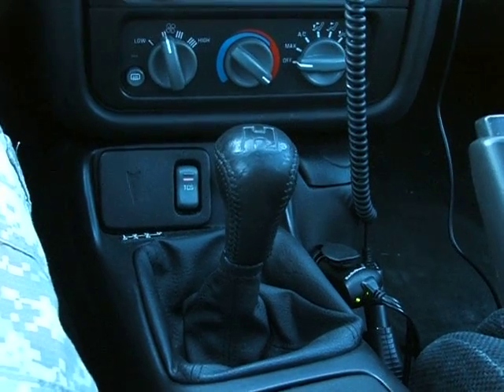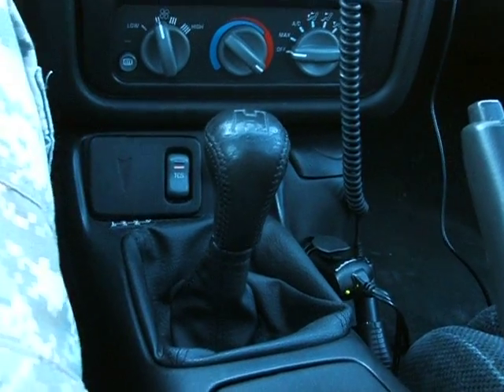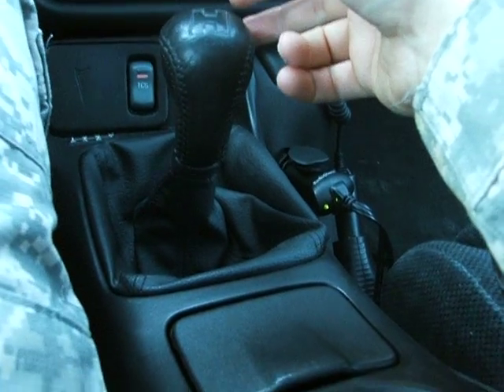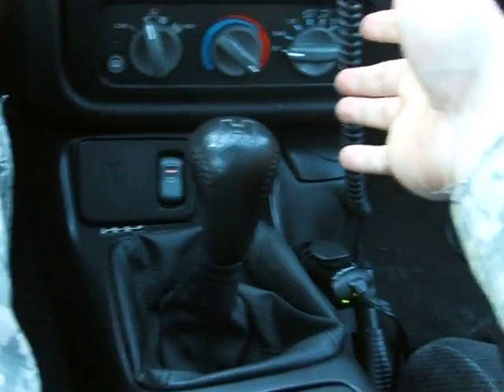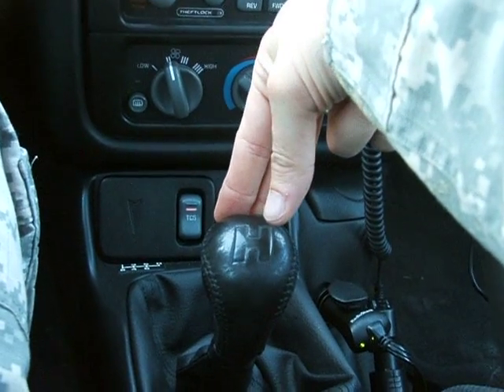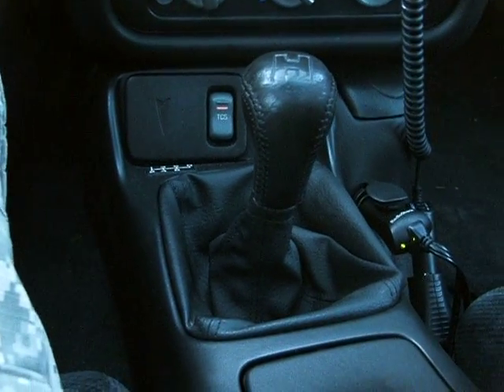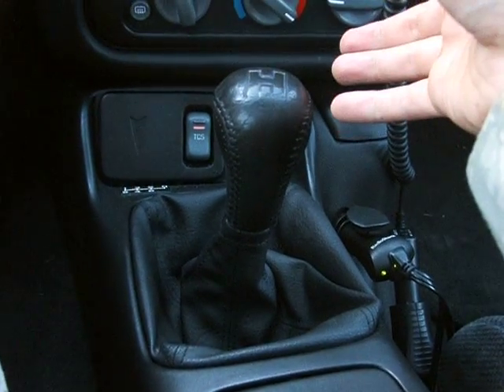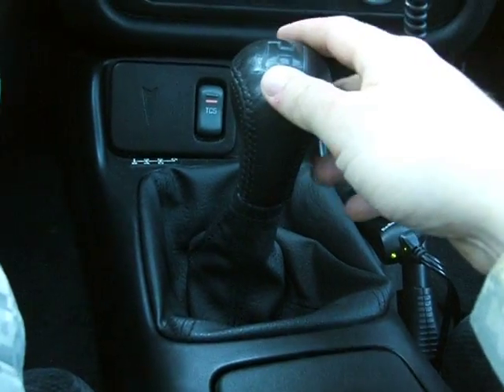MGW FBody shifter for T56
Just a quick review of it for the guys that want to see it in "action." Dont mind my cheesy commentary but I tried to describe it as best as I could.